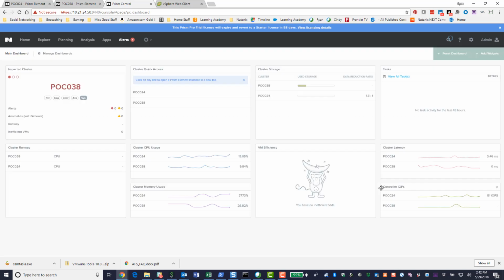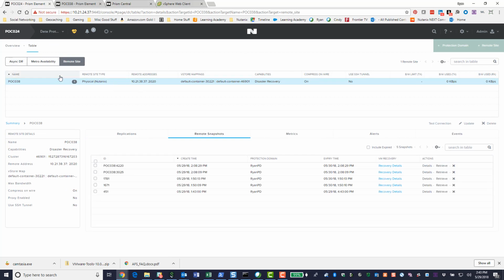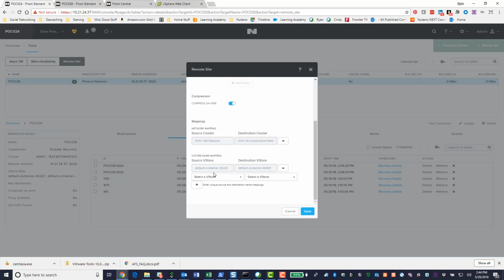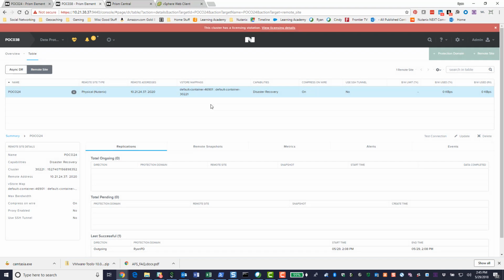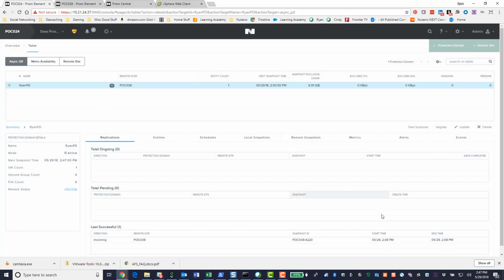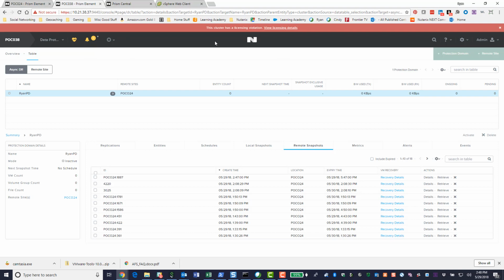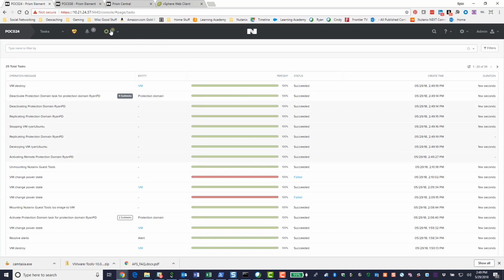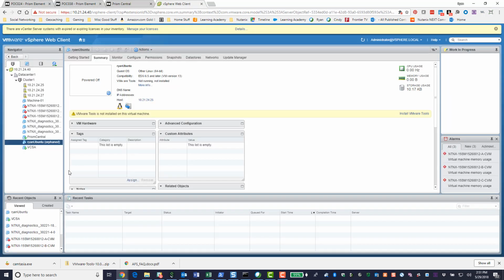Nutanix - Cross Hypervisor Replication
A quick demo on cross hypervisor replication from VMWare to Acropolis (Nutanix) Hypervisor